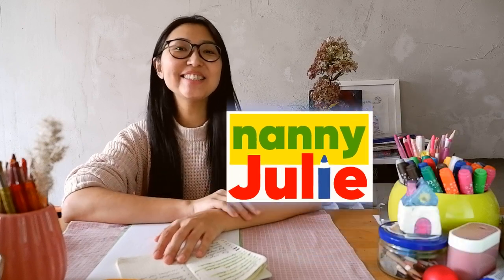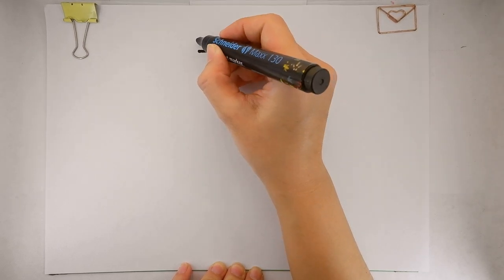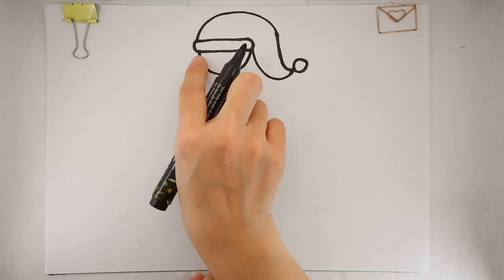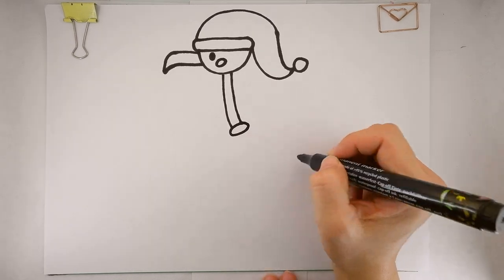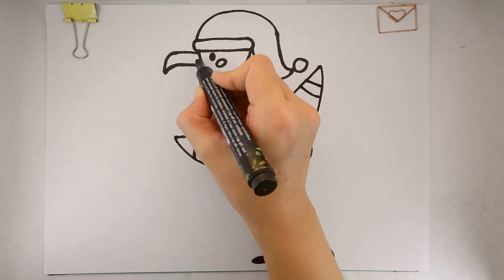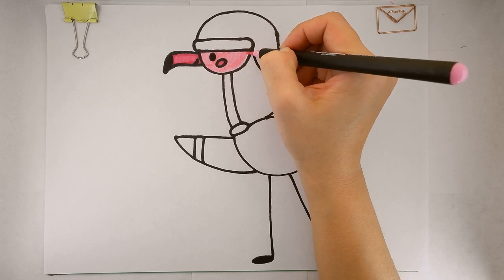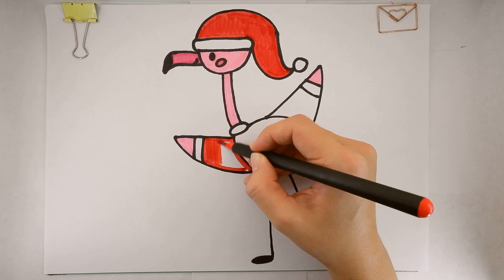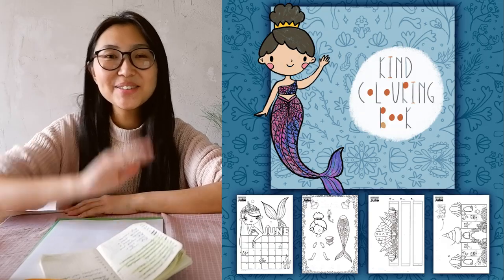Simple step by step drawing lesson for kids | drawing & coloring a Christmas FLAMINGO | nanny Julie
In this video, Nanny Julie will show you how to draw a flamingo bird . This cute a cute Christmas flamingo bird  illustration tutorial is easy to follow, and you will be able to create a stunning a cute Christmas  flamingo bird  illustration in no time!

If you're interested in learning how to draw, then be sure to watch this video! Nanny Julie will show you step-by-step how to draw a cute flamingo bird , and by the end of the tutorial, you will have mastered the art of a cute flamingo bird!